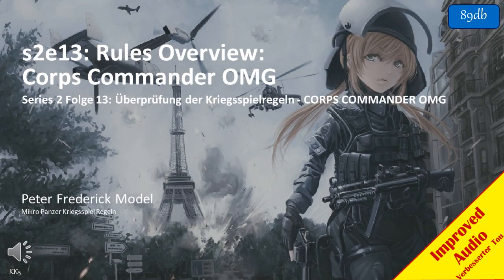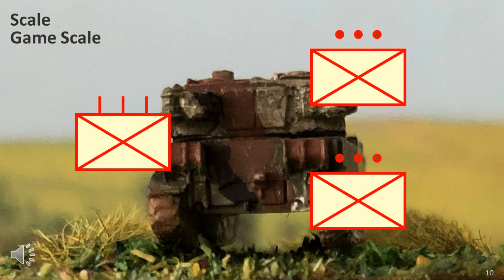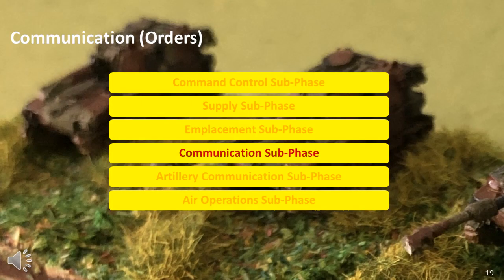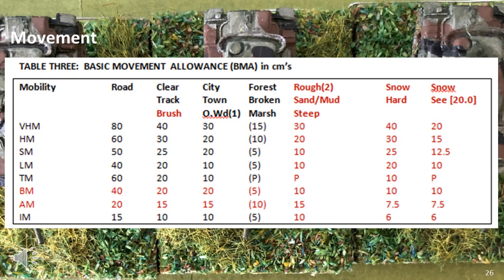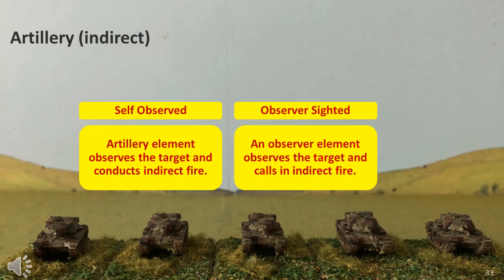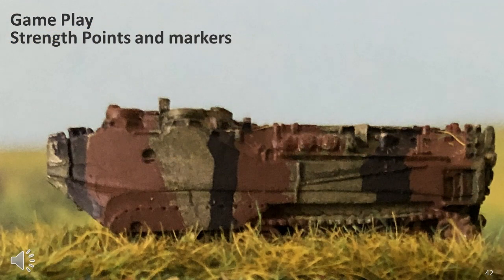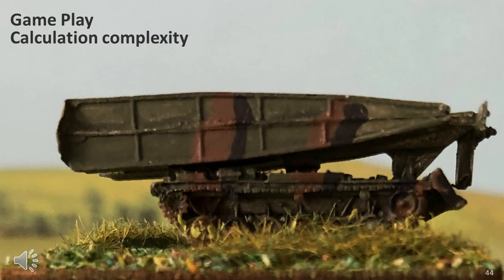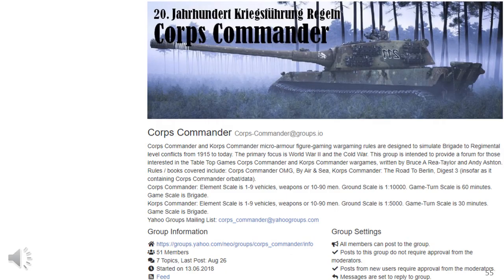s2e13: Rules Overview: Corps Commander OMG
Series 2 Folge 13: Überprüfung der Kriegsspielregeln - CORPS COMMANDER OMG (1986)